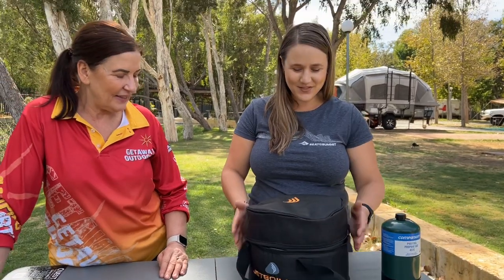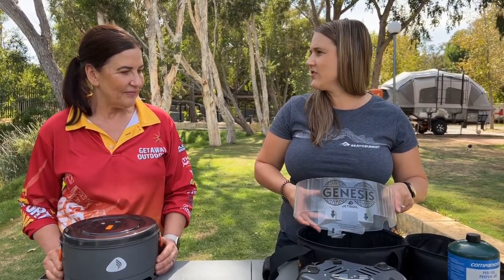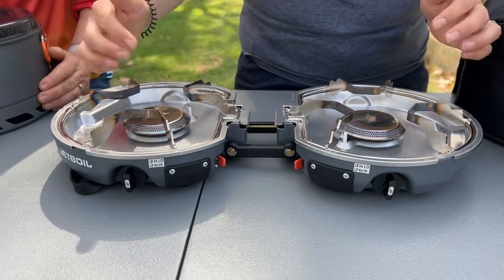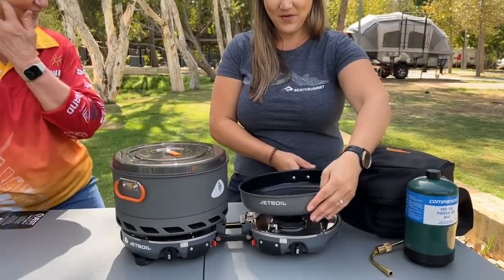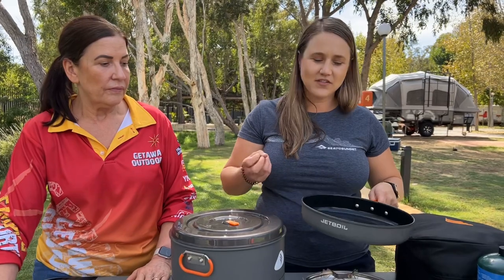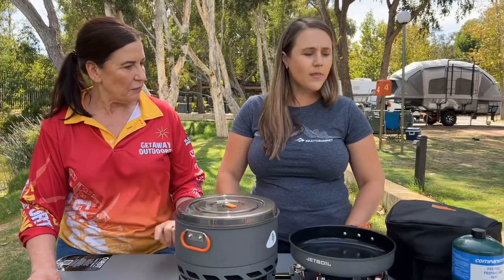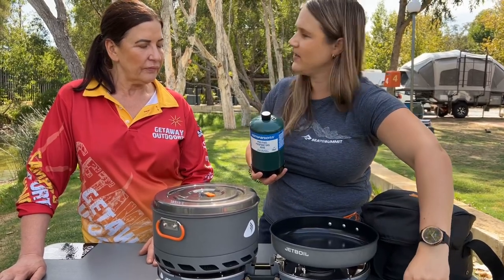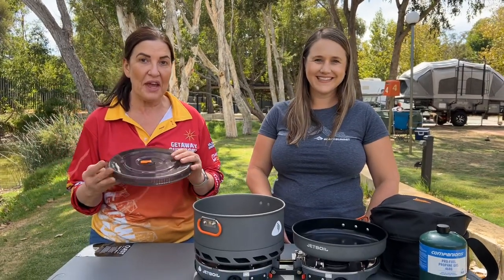CAMPING WITH CARROLE - GETAWAY SERIES: Episode 2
JetBoil Genesis System

Join Carrole on her maiden voyage for the 'Camping with Carrole - Getaway Series' at the luxurious Karrinyup Waters Resort.

In this video Carrole is joined by Ellen from Sea to Summit who is going to take you through the amazing JetBoil Genesis Cooking System and show you how simple this this cooking system is to use and how it will improve your camping and adventure experience.

If you have any questions feel free to pop in and see Carrole or the team here at Getaway Outdoors Balcatta!